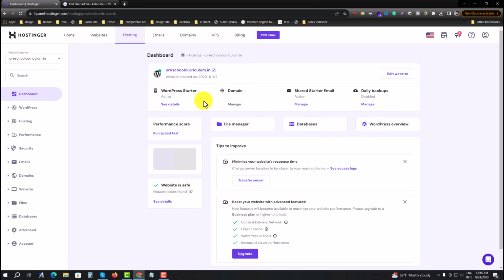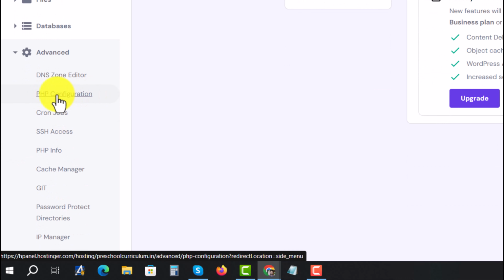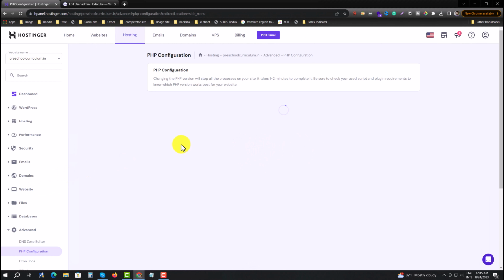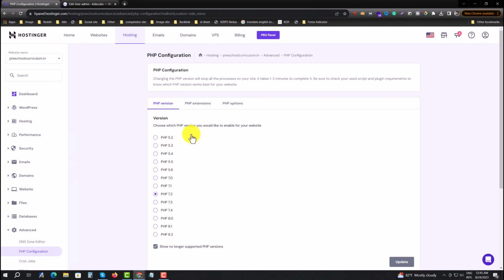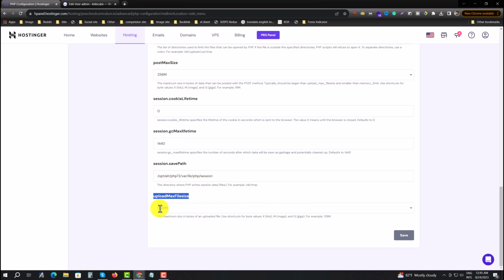How to increase upload size in wordpress hostinger cpanel 2026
Does WordPress prevent you from uploading large files? This tutorial will uncover how to increase the maximum file upload size in WordPress

0:00 Intro
0:17 Go cPanel
0:29 Press on advance
0:37 Select PHP configuration
0:59 Increase upload size cpanel
1:20 Outro